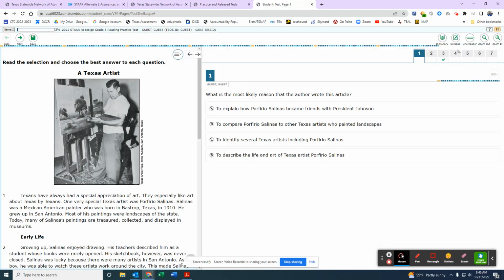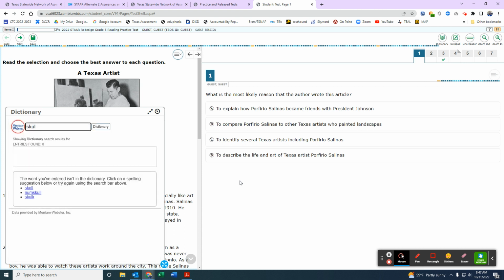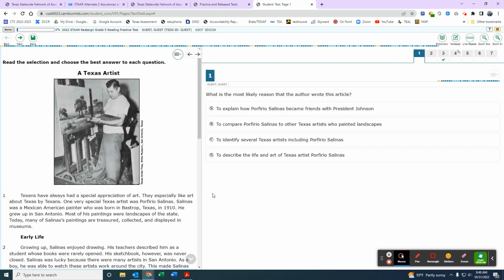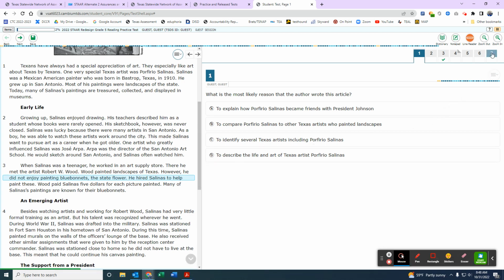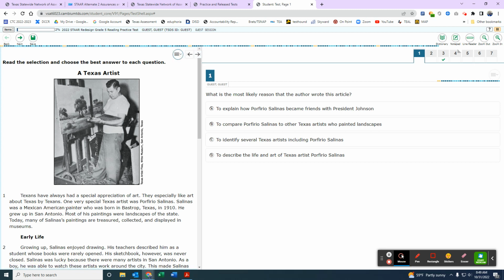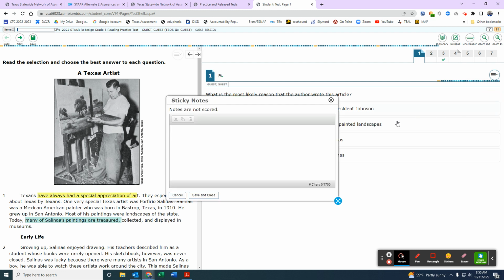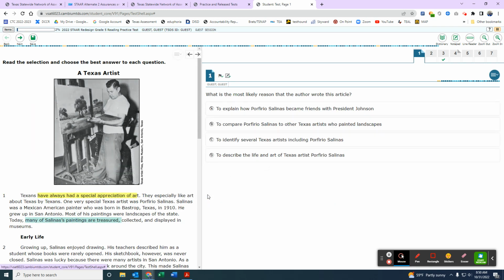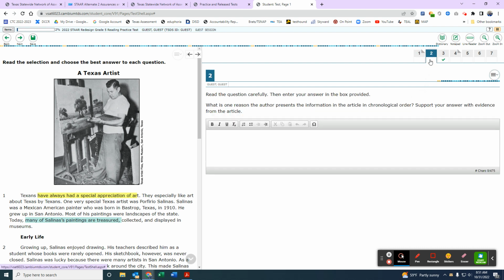Reading Tool TDS